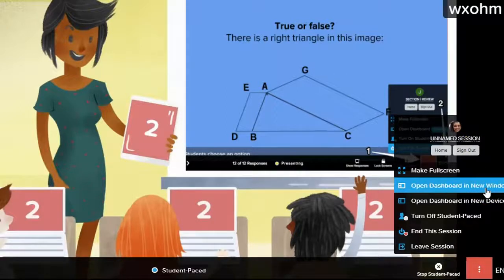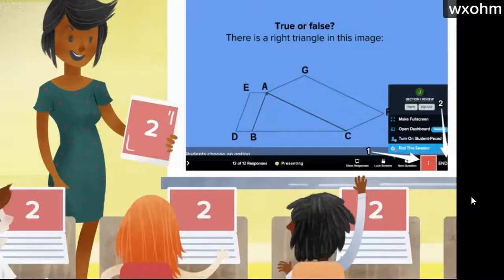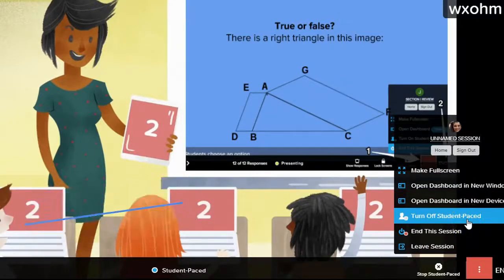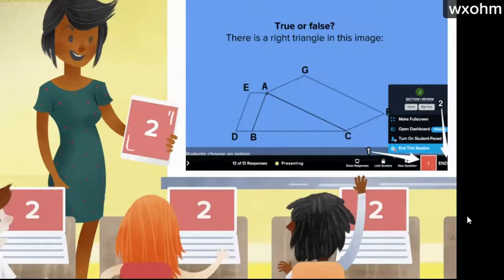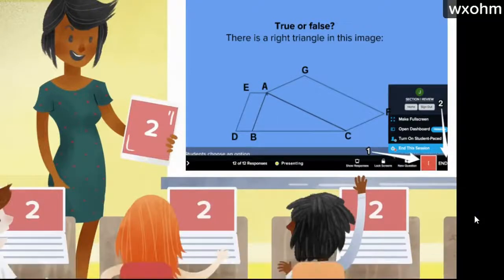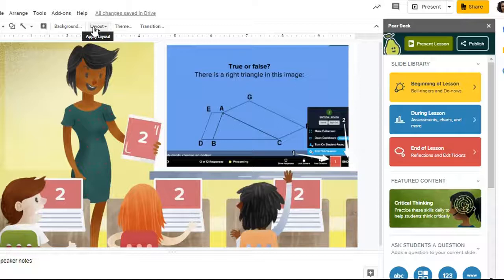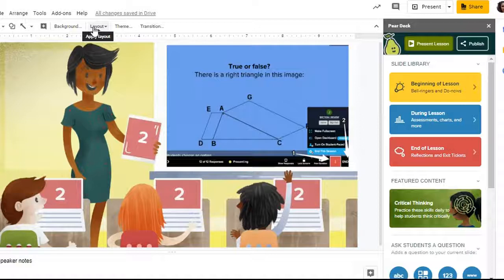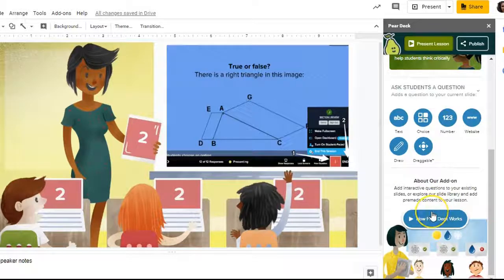Student-Paced Pear Deck Feature